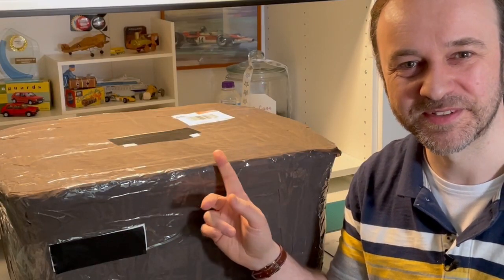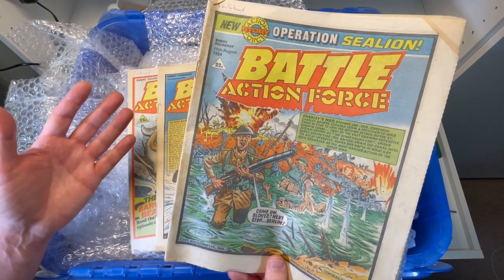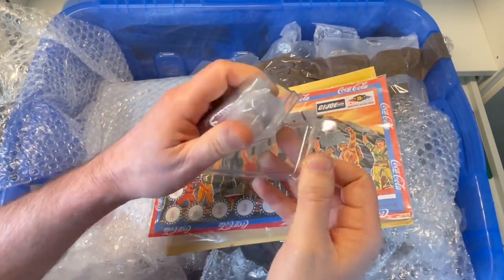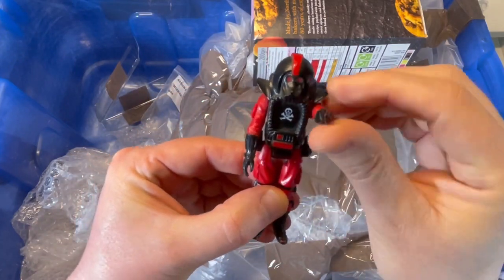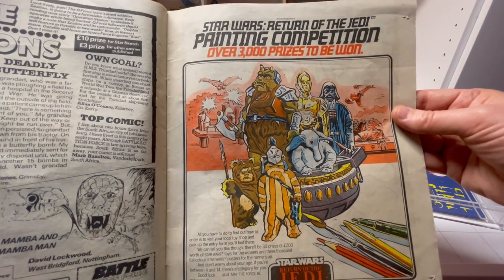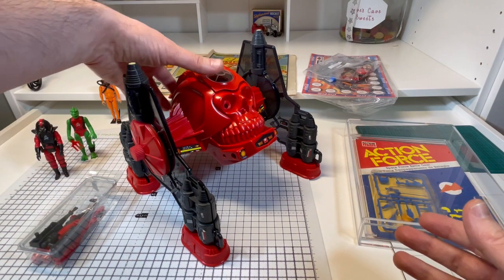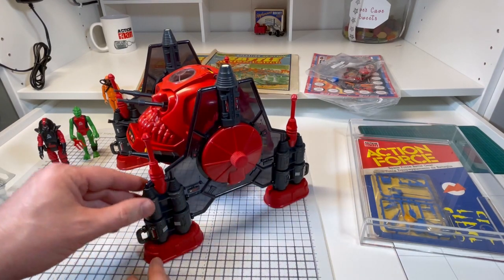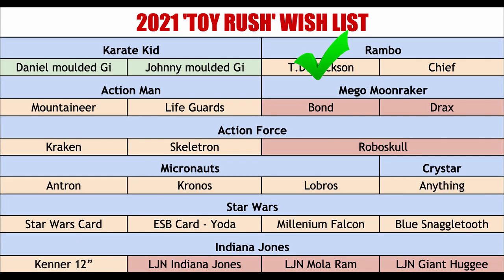Epic Unboxing of Grail Item - Roboskull - Palitoy Action Force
Epic Mail Call and Unboxing of Grail Item - Roboskull - Palitoy Red Shadows Action Force

I unpack an amazing tub sent from Gary Atkinson full of Palitoy Action Force goodness, including a Palitoy Roboskull, a grail item I've been after for a long time.

Gary is a fantastic guy - he can be found

For some history on the Palitoy Roboskull and its great design by Bob Brechin from Tony at Analog Toys.

VTR is also on Instagram and Twitter @vintagetoyrush